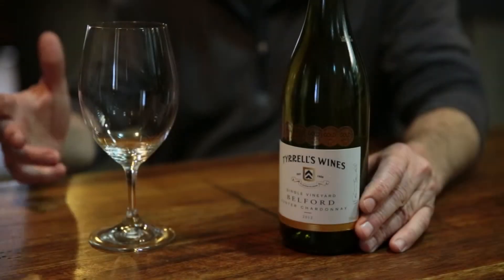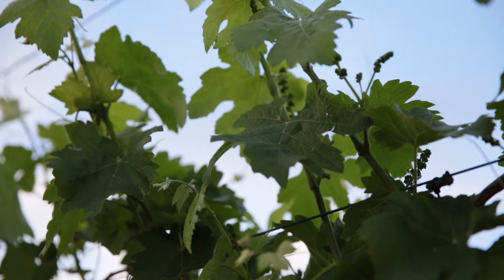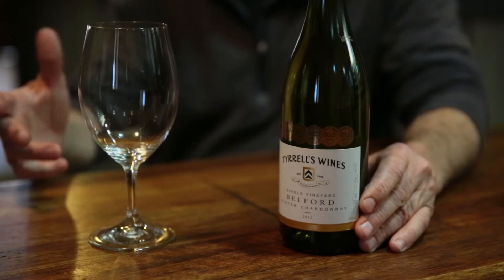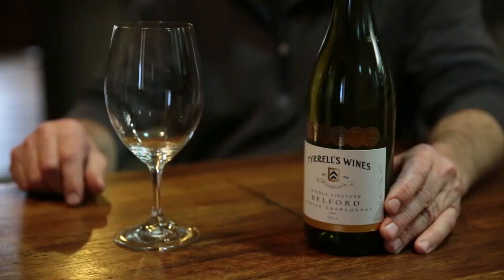Tyrrell's Wines Single Vineyard Belford Chardonnay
Winemaker Andrew Spinaze discusses the history and style of Tyrrell's Single Vineyard Belford Chardonnay.